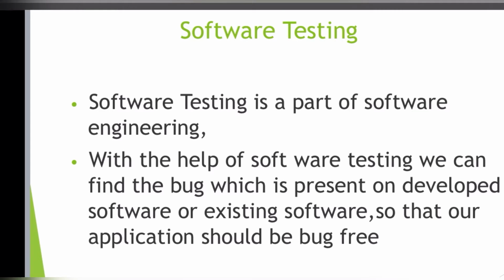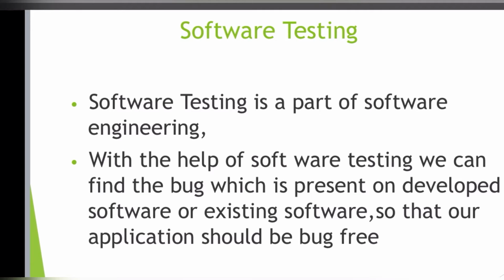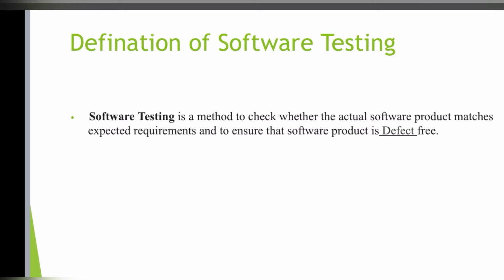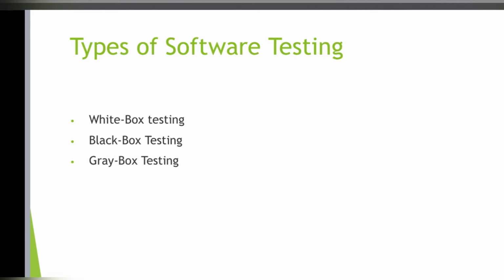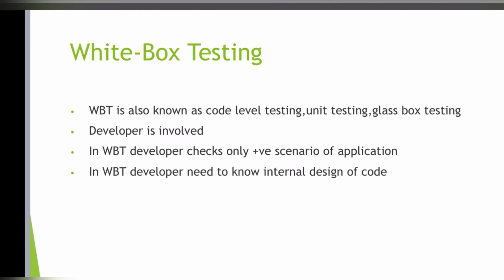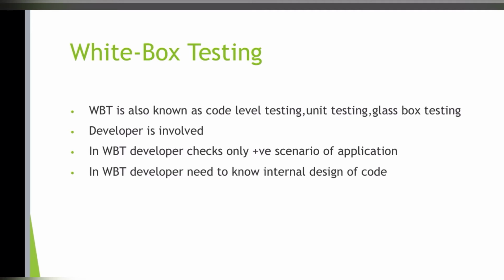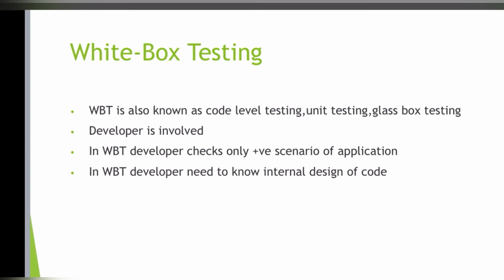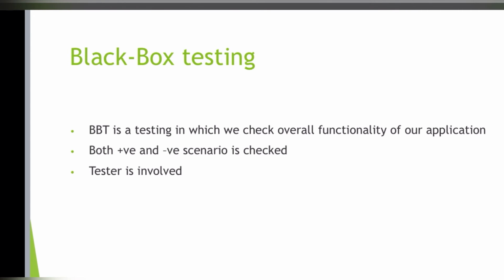Complete Turorial of Software Testing| With Types| With Examples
Importance of Software Testing?
Different Types of Software Testing?
1)White-Box Testing
2)Black-Box testing
3)Gray-Box Testing?
QUERIES SOLVED IN TUTORIALS
1)what is software testing
2)what is testing
3)Types of software testing
4)Examples of Software Testing
5)White box testing
6)Unit testing
7)Glas box testing
8)Black box testing
9)Gray box testing
10) Software testing with examples